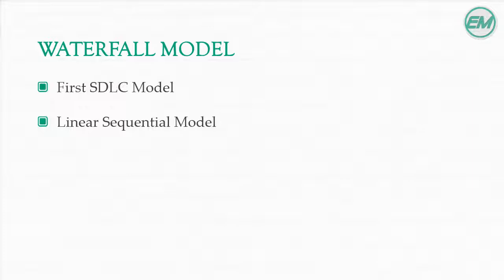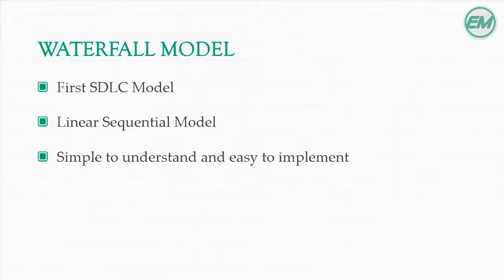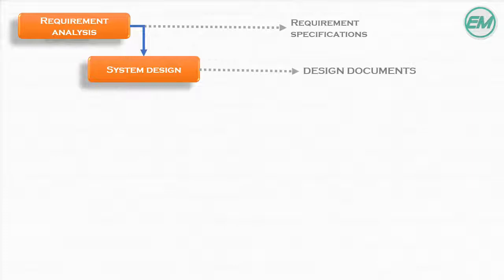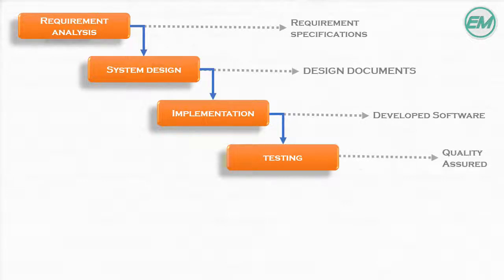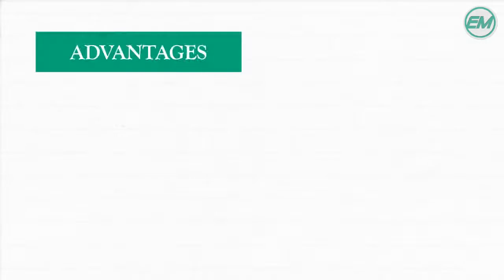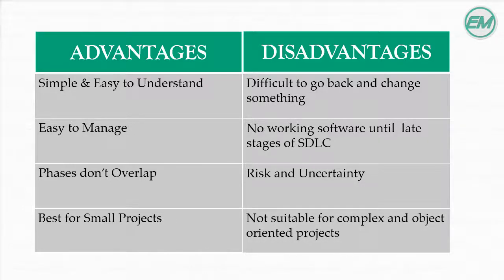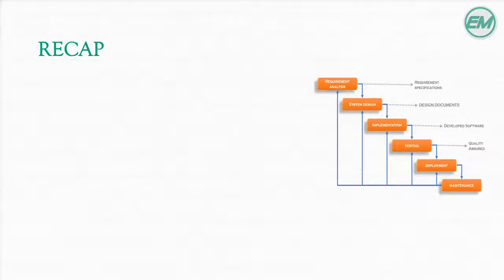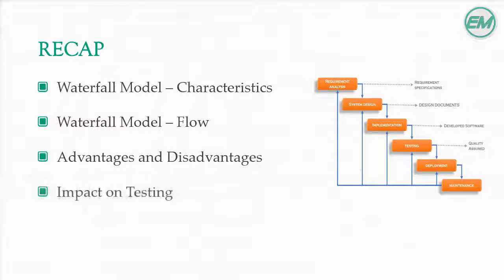Software Testing : Learn Manual/QA Testing + ISTQB CTFL Help : Waterfall Model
Software Testing : Learn Manual/QA Testing + ISTQB CTFL Help
Software Testing Course for learning Test Fundamentals,QA Manual Testing, STLC, Automation Basics & ISTQB CTFL Help